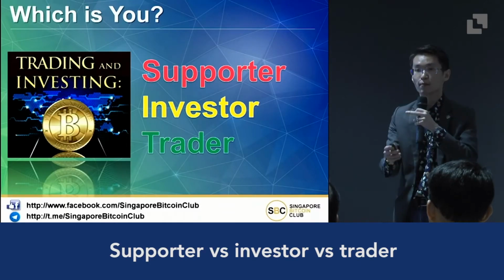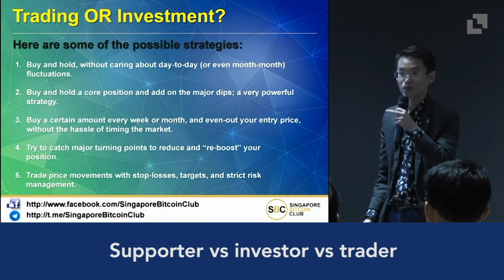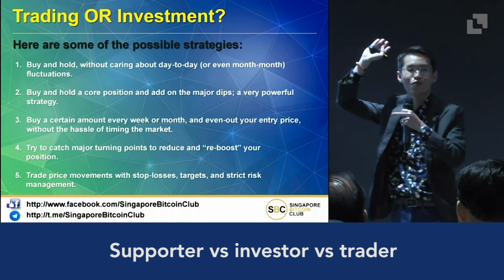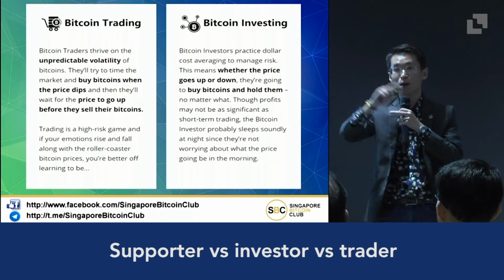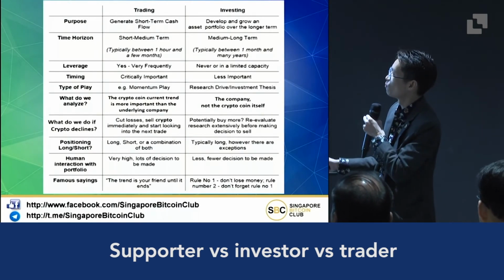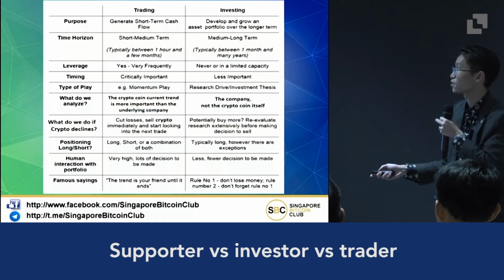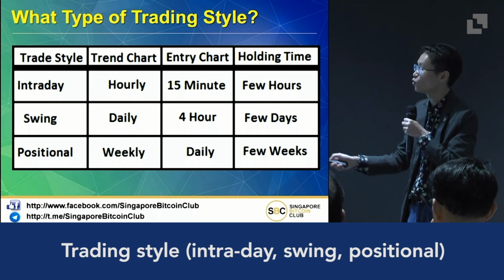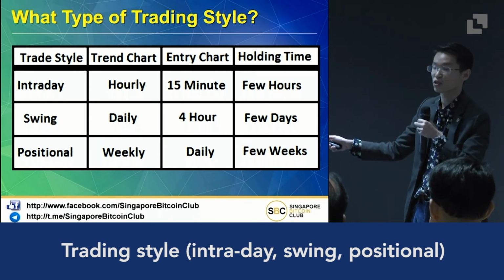How to trade Crypto: Difference between Bitcoin Investing and Trading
In this video of the Liquid Trading Workshop, Peter Sin from Singapore Bitcoin Club shares about the differences between being a trader and investor, the mindset that traders should adopt in order to be successful, how to create trading action plans and the different trading styles.

[0.29] Difference between trading and investing
[2.04] Mindset new traders should adopt
[2.17] Trading action plans
[2.42] Different trading styles

“AIRDROP ALERT: Receive $10 in QASH when you use Liquid. Simply sign up to Liquid.com ‘through our referral link below’, verify your account and trade over $100 on your first trade to receive the airdrop, $10 USD equivalent in QASH, Liquid’s utility token.